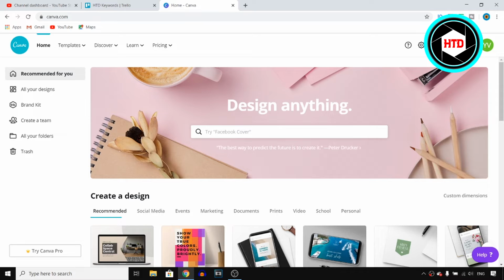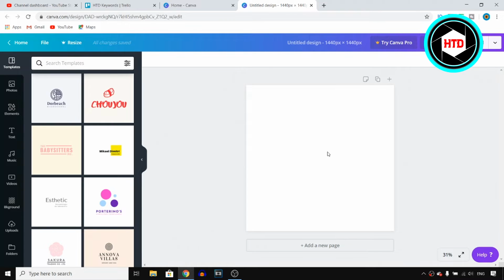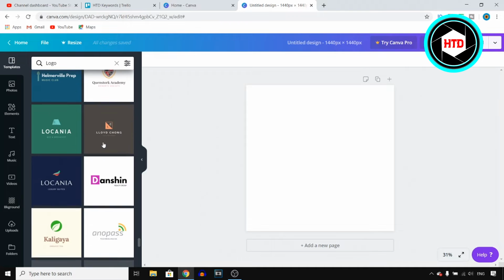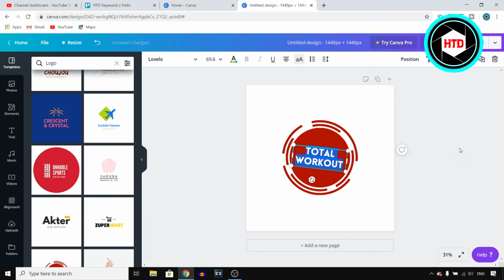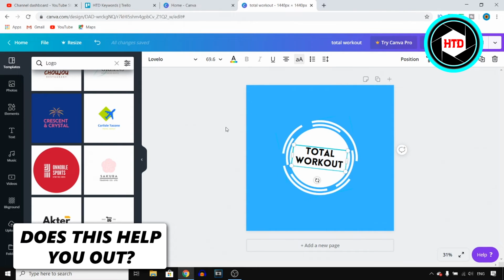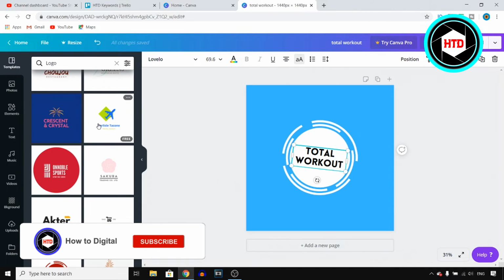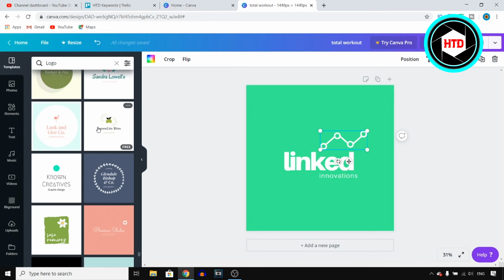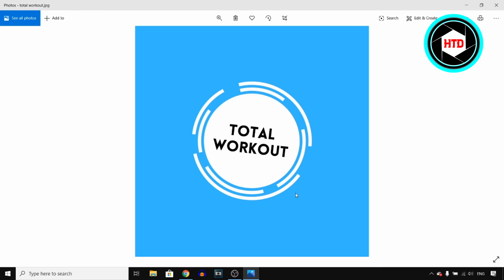How to Make A Logo for your Instagram! (Quick & Easy)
Learn How to Make A Logo for your Instagram

In this video I show you how you can make a logo for your Instagram. If you're looking to create a good looking logo for your Instagram profile then this is a video you need to watch because I'll show step by step how you can make an awesome looking profile picture for your Instagram!